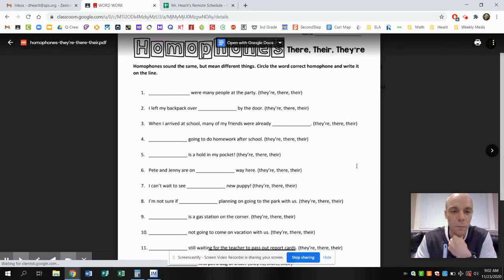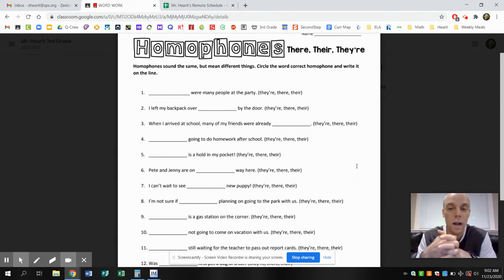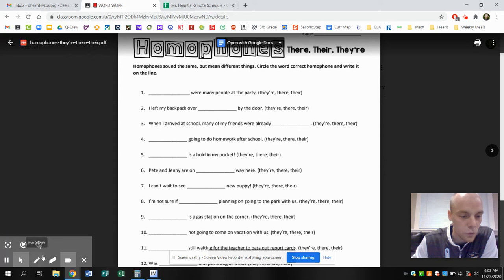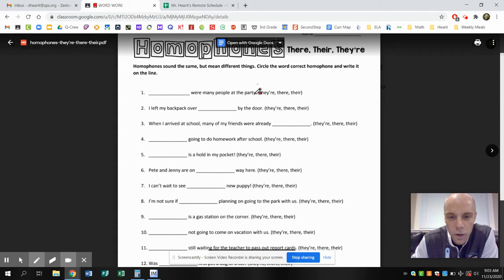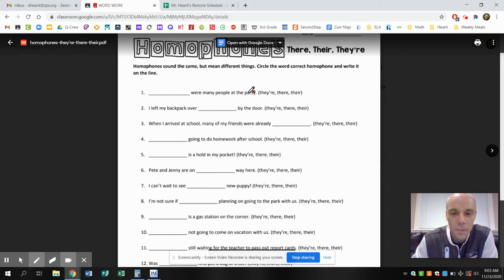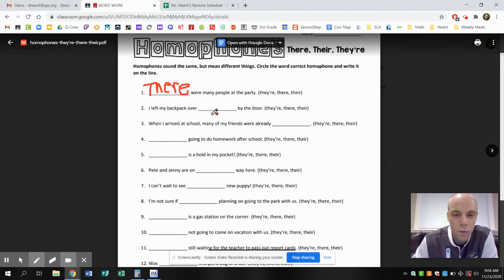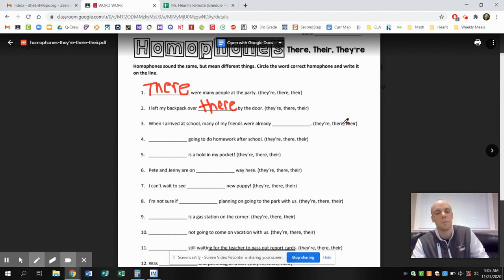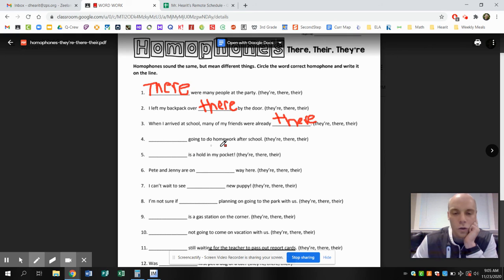Word Work Lesson 11/23